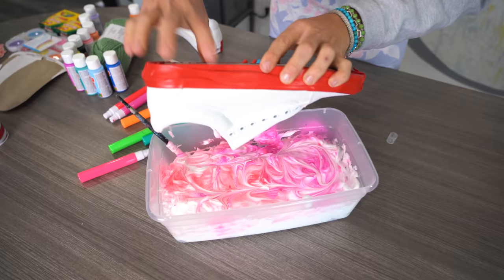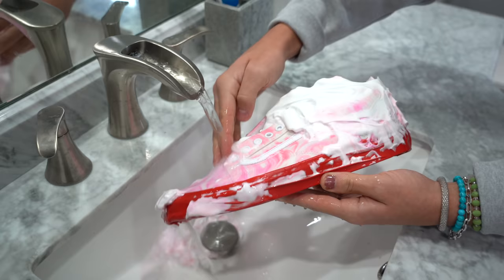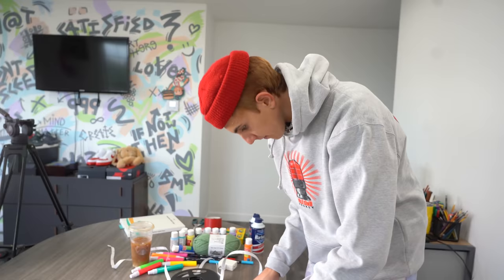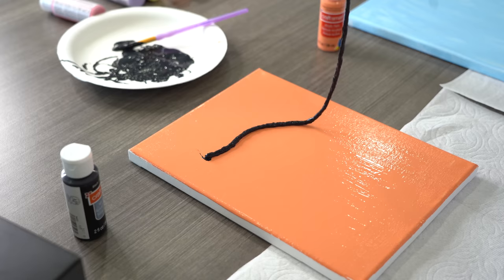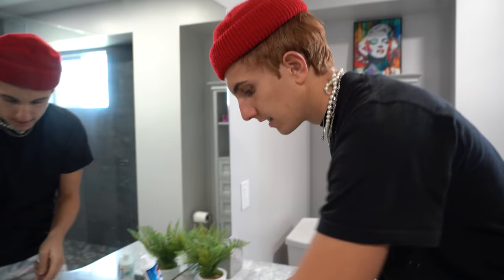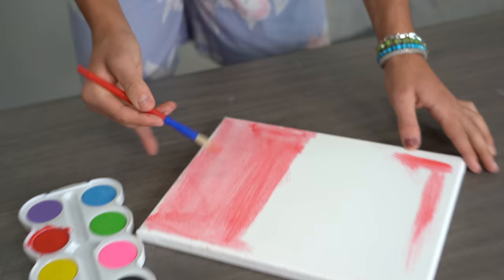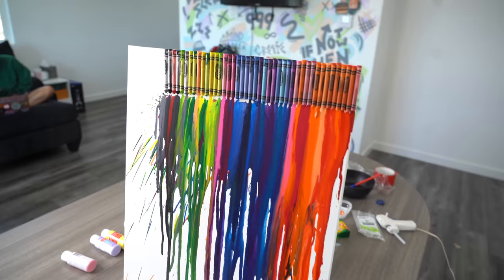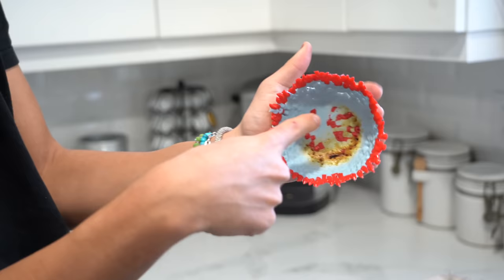I Tested TikTok Art Hacks!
Testing Viral Tik Tok Hacks I’ve seen on tik tok! Faze Rug did this with tik tok life hacks so I had to try with custom shoes.
My favorite hack was the the dye vans . Charli Damelio and Dixie I’m coming for your spot! These viral hacks actually worked super well!

Addison Rae
Charli damelio
Dixie
Noah beck